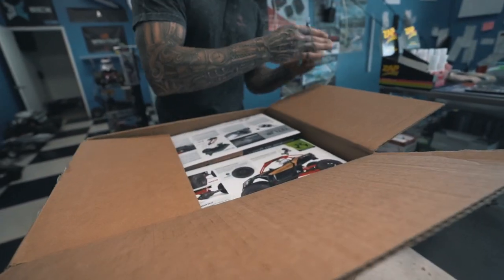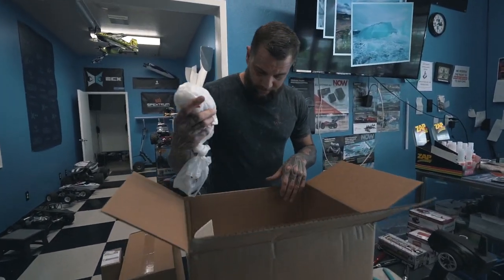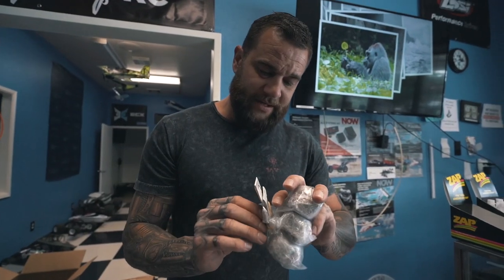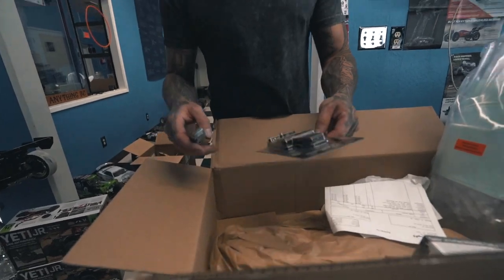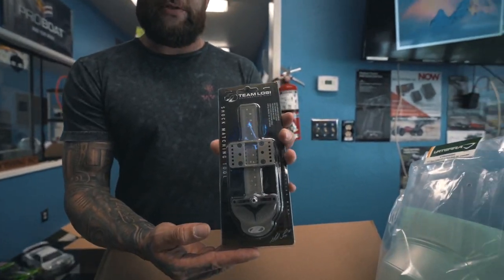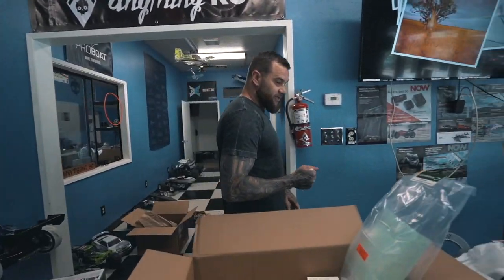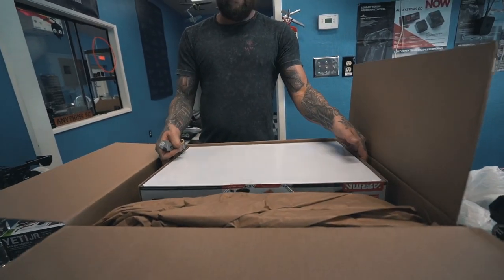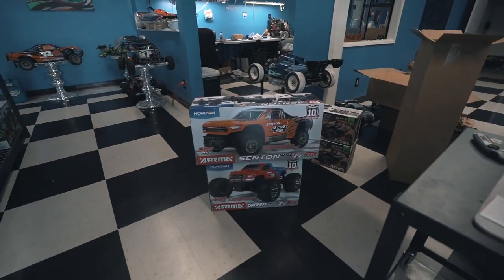Anything RC - New Inventory!!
Our store location is 1040 North State Street Ukiah, California.
Open Tuesday - Sunday
11:00 am - 7:00 PM
We’re a local business who sells products to anything remote control related such as Drones, RC Cars, RC Trucks, etc.
Come by and check us out! Our legacy is to create a RC friendly community and host events for people of all ages.